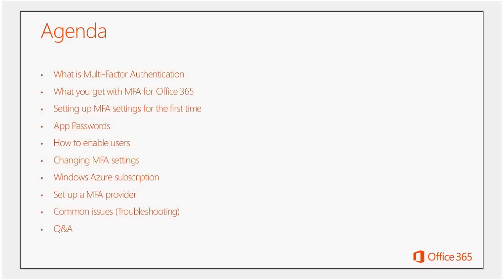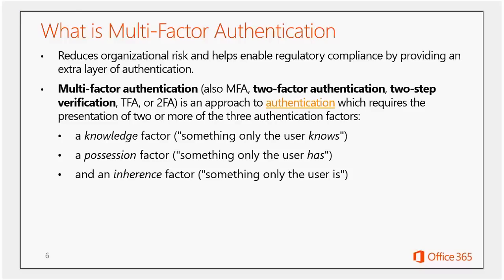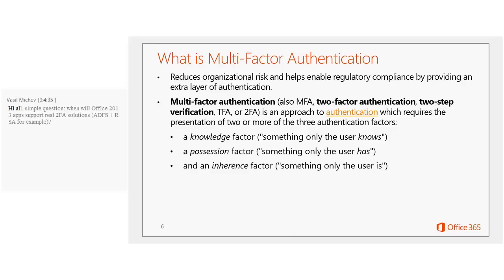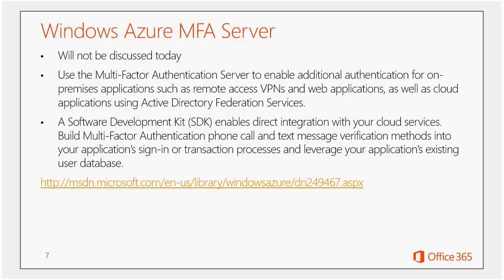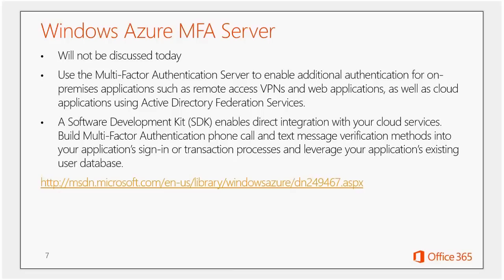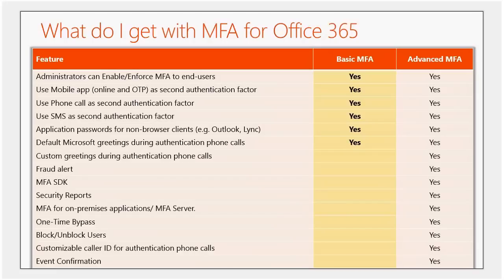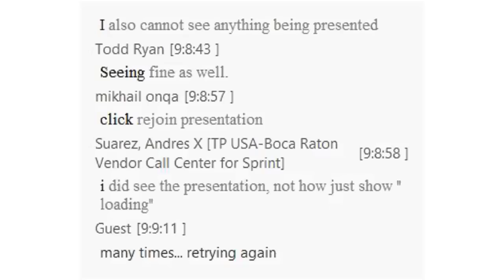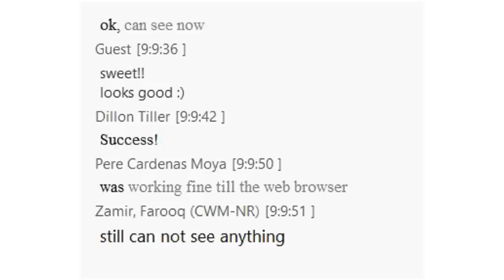Part 1, Multi-Factor Authentication for Office 365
Support Webcast, Multi-Factor Authentication for Office 365 Part1 - please note that the demo was not recorder due to connectivity issues, but you can still here the sound while Bill talks through it.